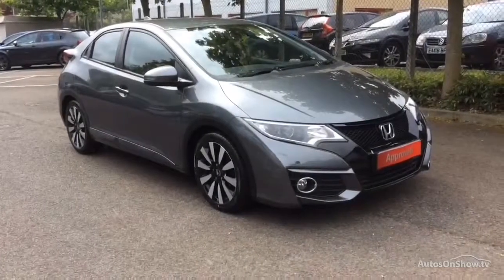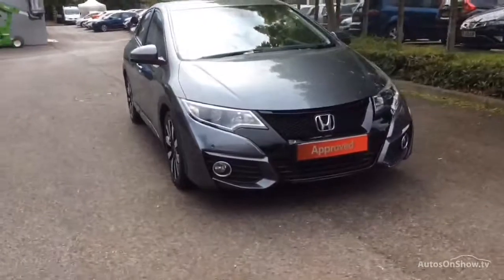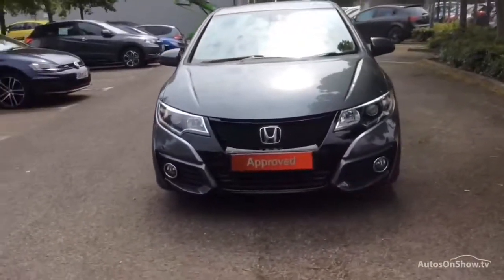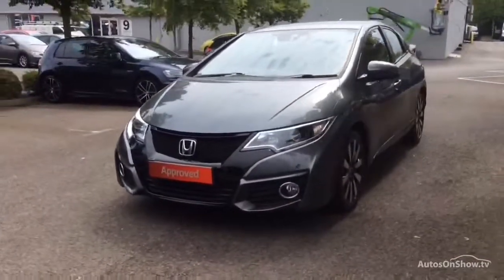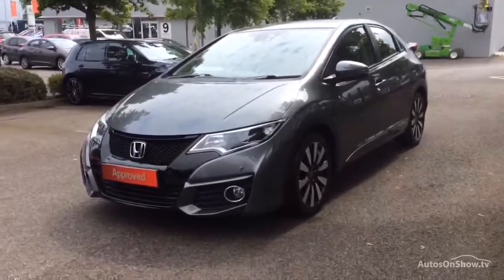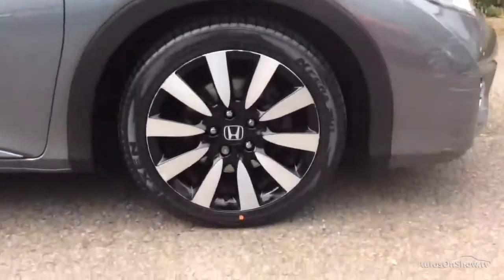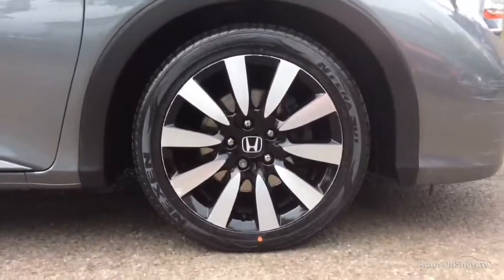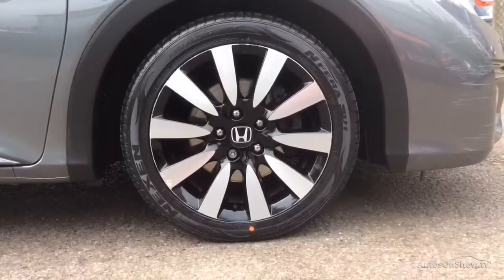HONDA CIVIC I-VTEC SE PLUS GREY 2015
2015 HONDA CIVIC I-VTEC SE PLUS HATCHBACK PETROL, in GREY